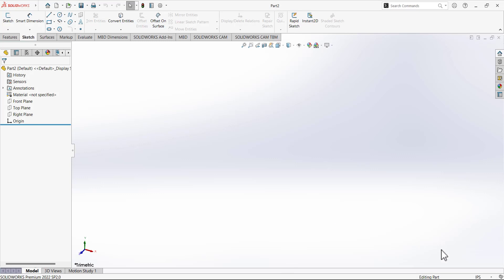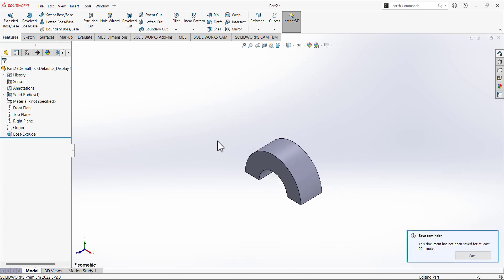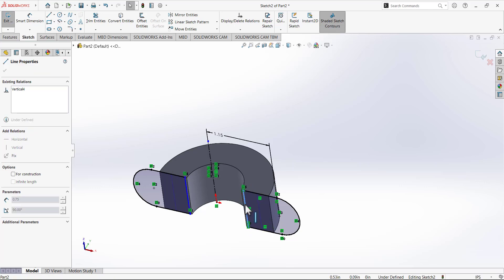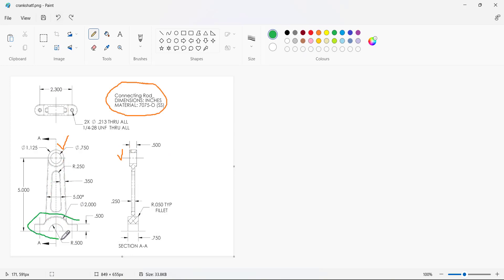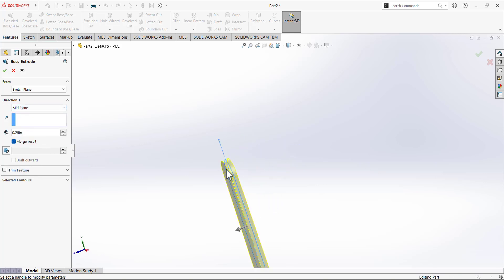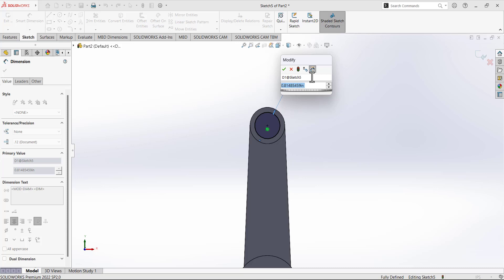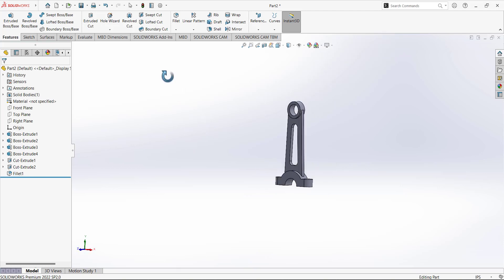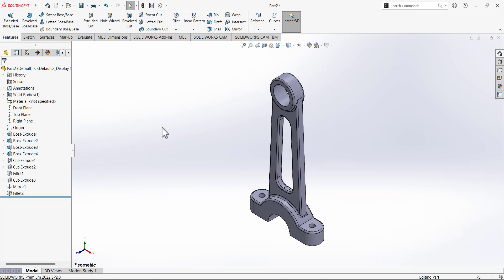Beginner's Guide to SolidWorks-Connecting Rod-BeginnersTutorial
By using the SolidWorks, I design connecting by Extrdue, Extrude cut,mirror and Sketch tools to design it.Its step by step Tutorial.
beginner's guide to solidworks-connecting rod,
solidworks connecting rod assembly,
beginner's guide to solidworks-connecting rod and gun club